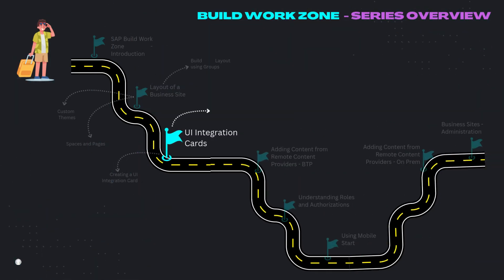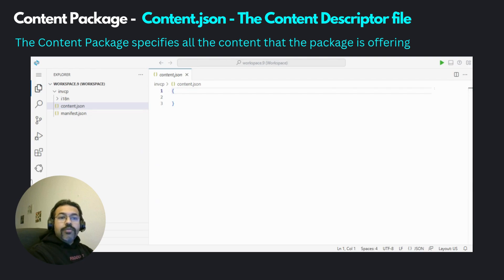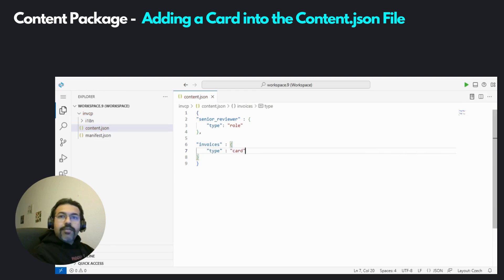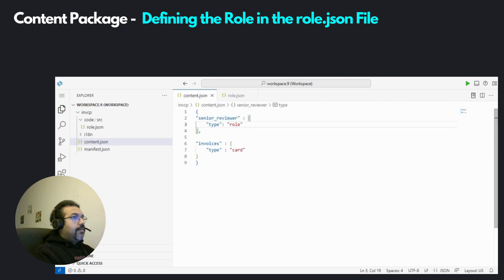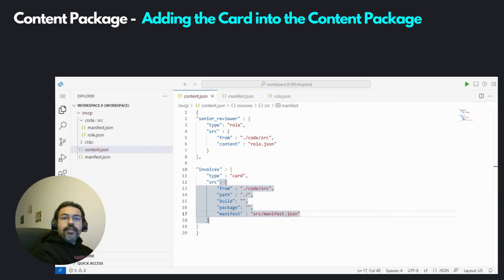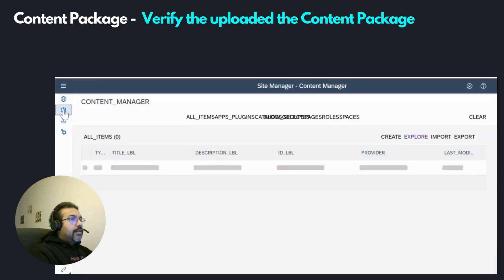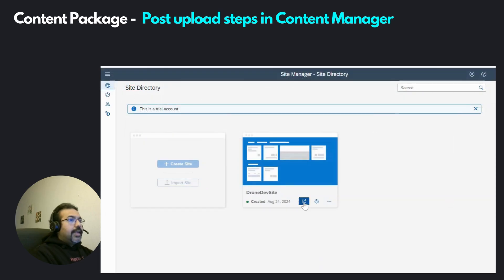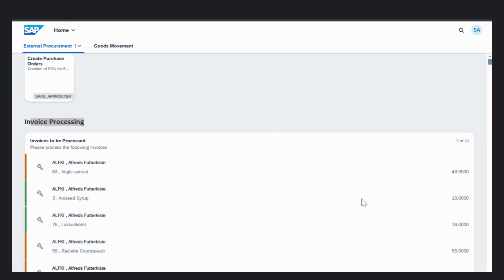2.6 SAP Build Work Zone - UI Integration Cards - Part 2 Deployment using Content Packages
In this video, we will be learning how to deploy a UI5 Integration Card, that was created in Business Application Studio to a Business Site built using the Build Work Zone by making use of Content Packages.

This is Part 2 continuation of the video on Integration Cards.

00:00 Start
00:50 Content Package - introduction
01:08 Scaffolding your Project Files and Folders using wizard
01:55 Understanding Project FIles and Folders
02:20 Understanding the Content Descriptor - content.json
03:14 The Common Data Model
04:38 Adding a Role to Content Descriptor
05:07 Adding a Card to Content Descriptor
05:32 Defining a Role in role.json
08:50 Defining a Card in manifest.json
11:03 Packaging the Content Package
11:45 Upload Content Package to Content Manager
14:46 Post-upload configuration steps in Build Work Zone
17:35 Test the deployment of Content Package